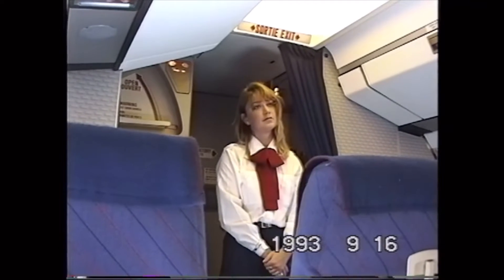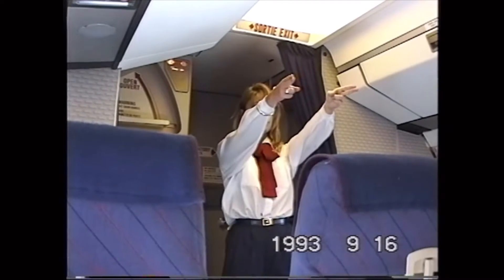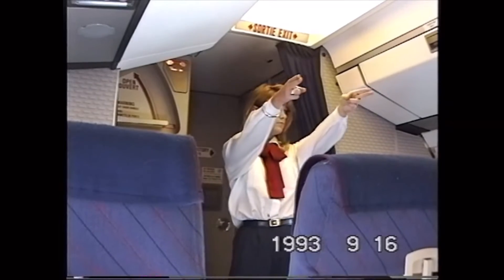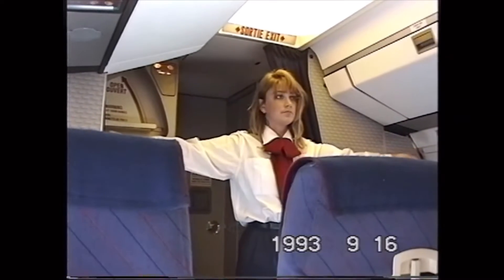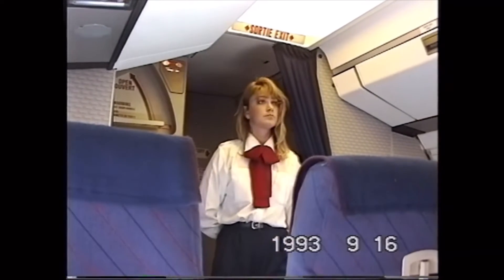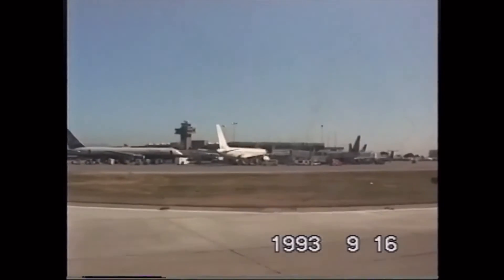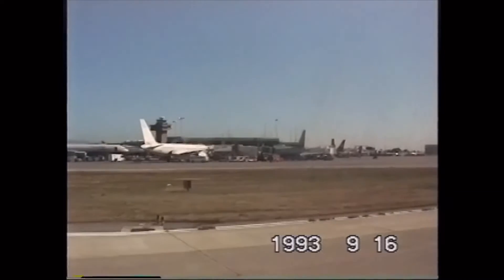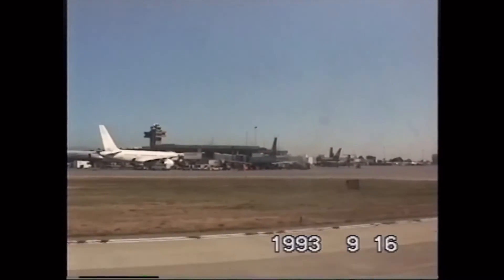空路 ビクトリアからバンクーバー 海外編No33 1993年9月16日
エンプレスホテル（ビクトリア）で朝食後
ビクトリア国際空港からバンクーバー国際空港へ向かう
ビクトリア国際空港発11時5分
バンクーバー国際空港着11時30分
所要時間わずか25分でしたが
知らない地での空の旅
なんでもワクワク感があって楽しい。
旅っていいですね。